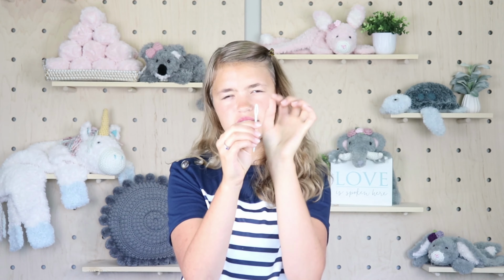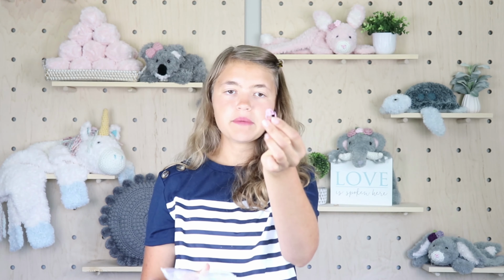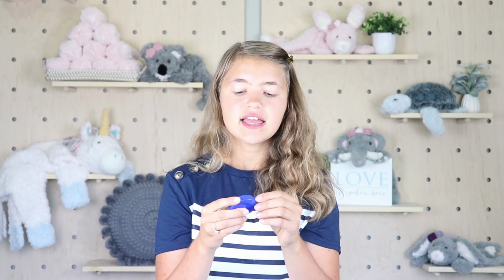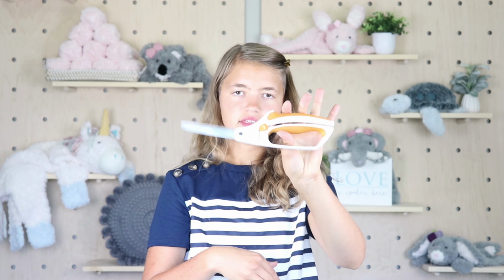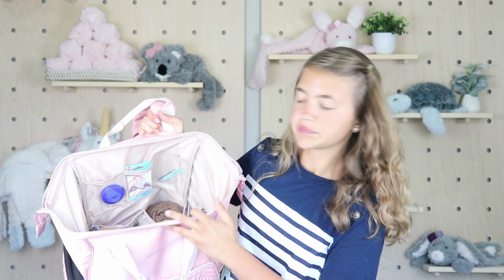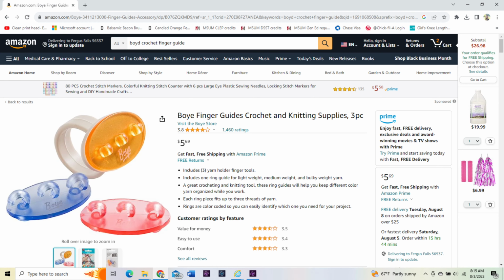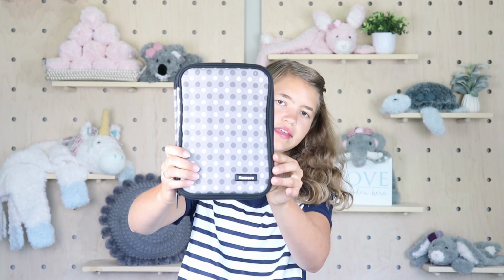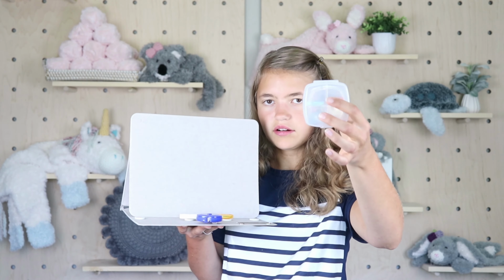What Are the BEST Crochet Gadgets? | Best Amazon Crochet Tools For Beginners | Crochet Essentials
In this video I will cover the BEST beginner crochet essentials that EVERY maker needs in their toolkit. I firmly believe that you are only as successful as you tools, so DON'T waste your money on worthless gadgets, such as I mention in this video.

Clover Amour hooks
Metal Tapestry size 16 needle
Clover Amour Stitch Marker set
Retractable Tape Measure
Fiskar Scissors
Luedes Crochet Project Bag
Stanwood Yarn Winder
Finger yarn holder
Demaro crochet hook case
CoCo knits Maker Board: